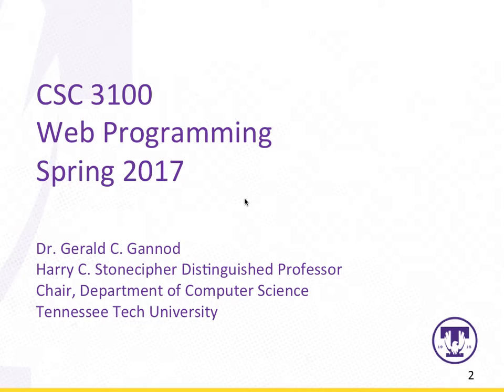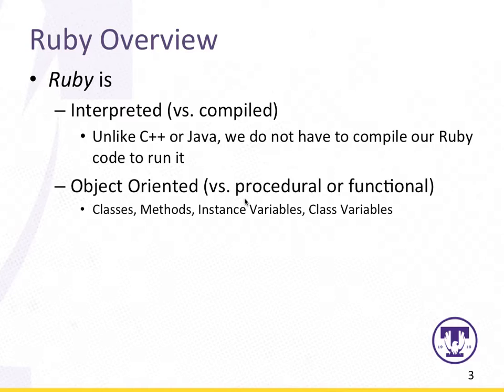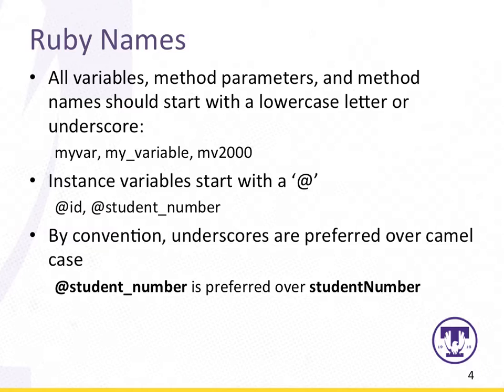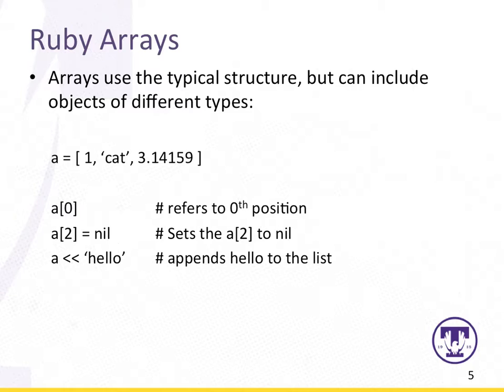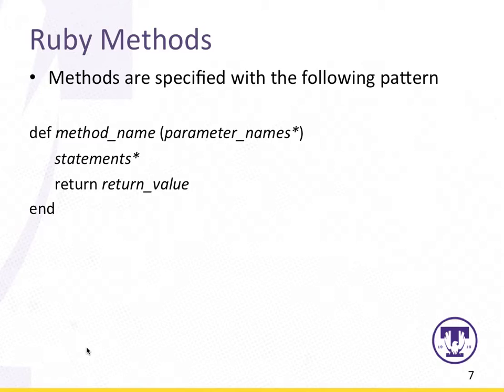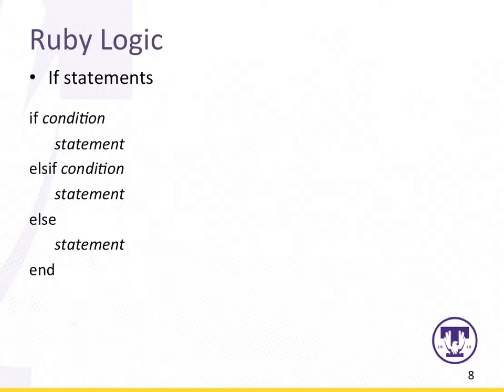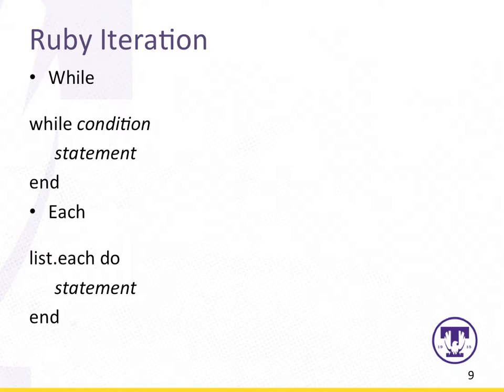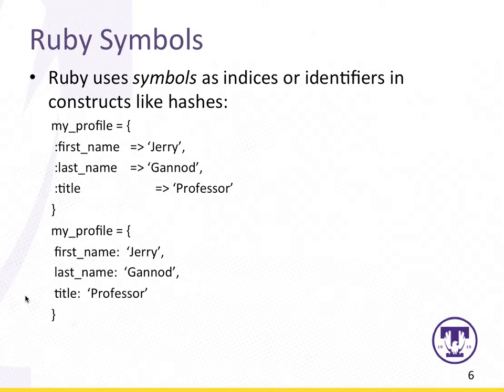ruby basics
A short video discussing the features of the ruby language